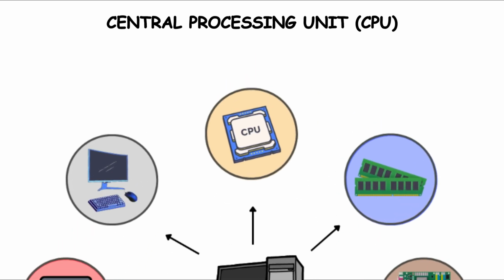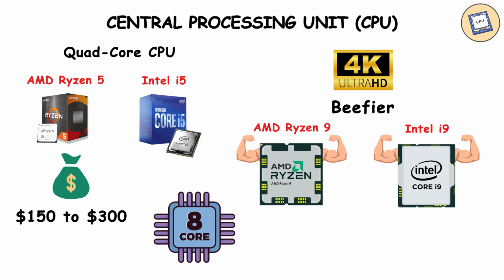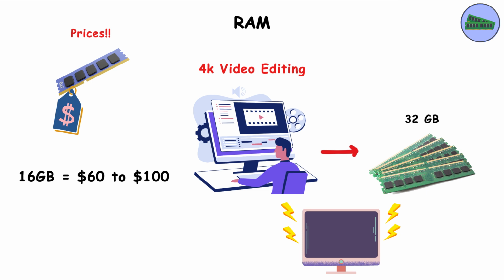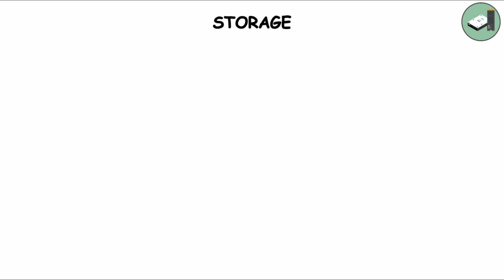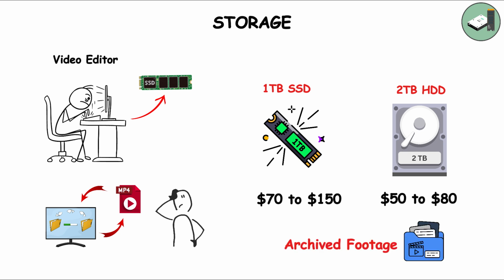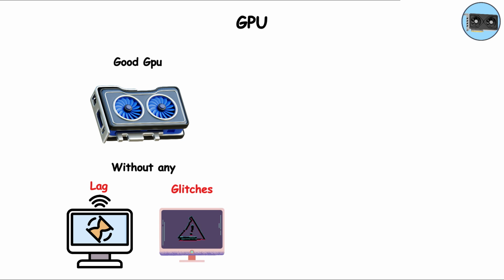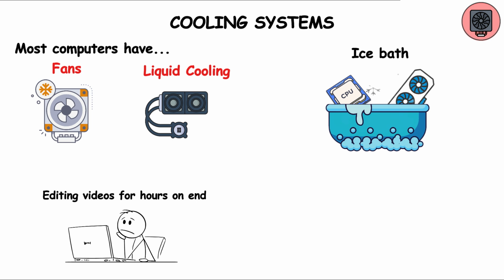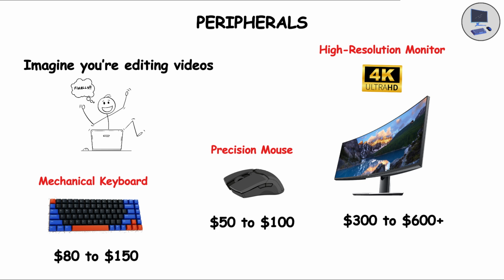Every Hardware Component of Computer Explained in 7 minutes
Every Hardware Components of Computer Explained in 7 minutes

— TIMESTAMPS —
0:00 Central Processing Unit
1:05 Ram
2:00 Mother Board
2:49 Storage
3:40 Power Supply
4:23 GPU
5:17 Cooling Systems
5:42 Peripherals